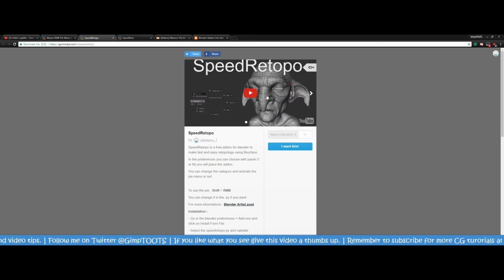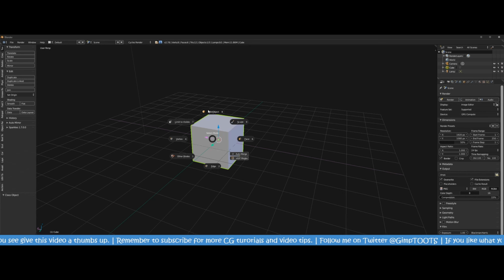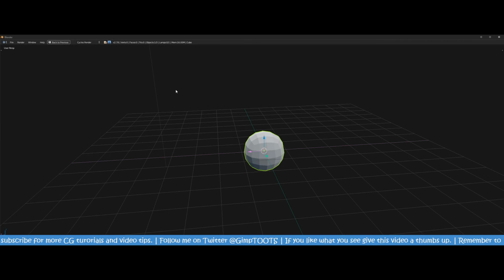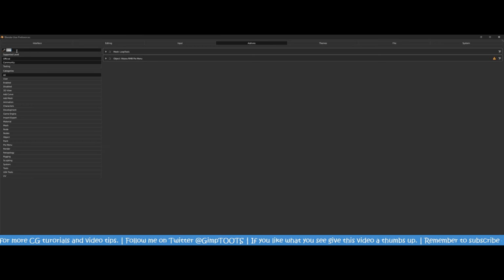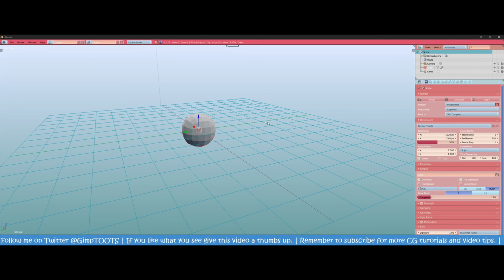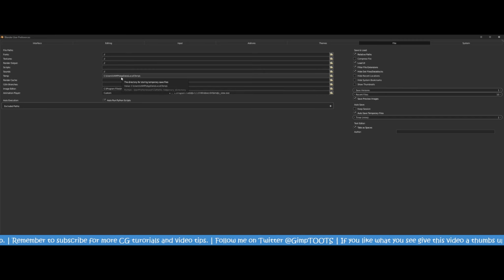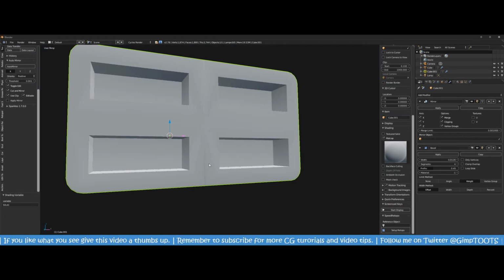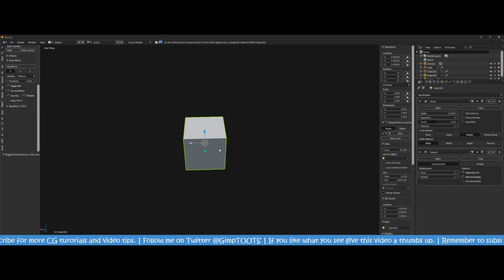Blender Talk/Tutorial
Hi everyone, in this tutorial/talk I will be going over some of the key things I use in blender to make my workflow a lot faster. I explain and show a lot of the add-ons that I use inside of blender to get my work done. I hope that you guys find this useful for your workflow and for following my future blender tutorials.

Social media -